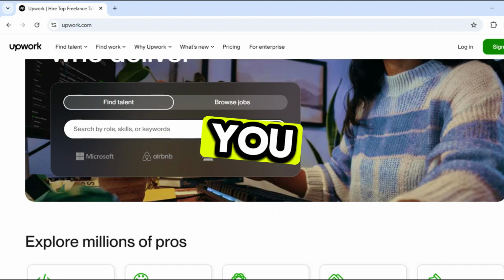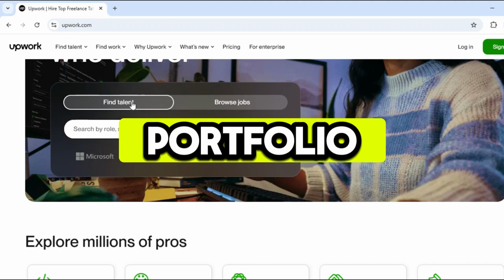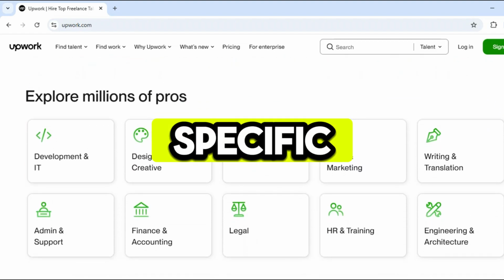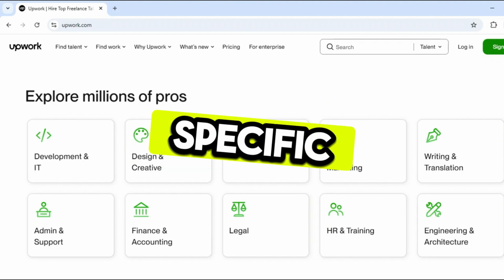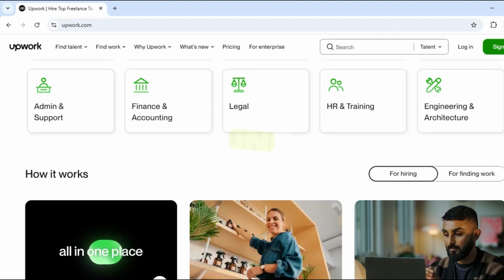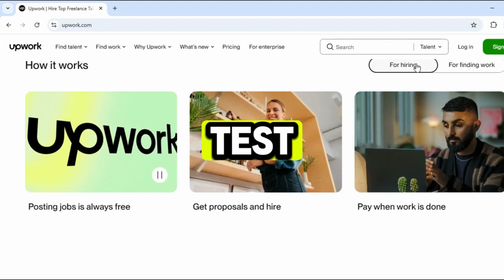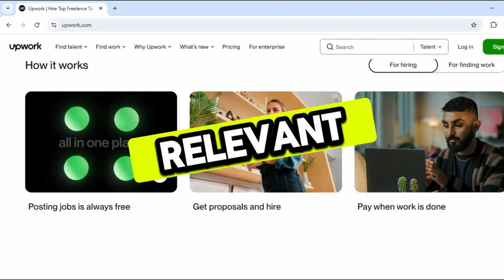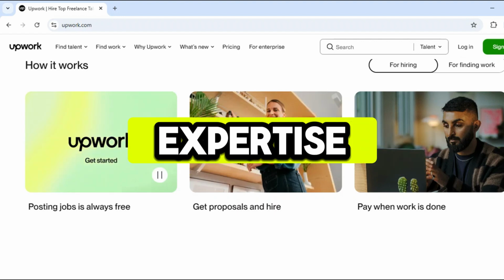How to Add a Specialized Profile on Upwork – Showcase Your Expertise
Want to highlight your skills in a specific area and attract more clients on Upwork? 🚀 In this step-by-step tutorial, I’ll show you how to add a specialized profile on Upwork effectively.

You’ll learn how to create a profile tailored to a specific skill or industry, optimize it with relevant keywords, and make it stand out to clients, perfect for freelancers who want to demonstrate expertise, increase visibility, and win more projects.